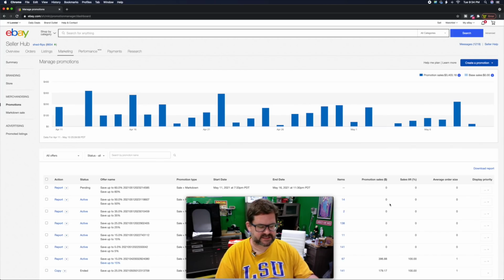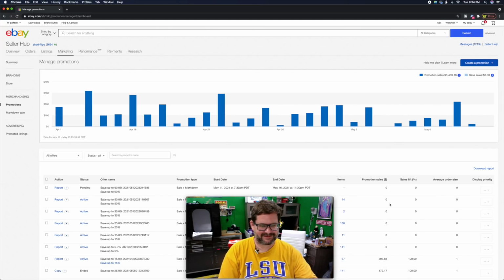HOW TO RUN A SALE ON EBAY